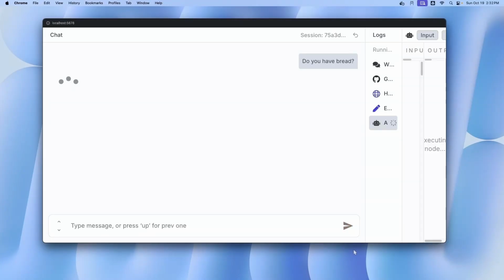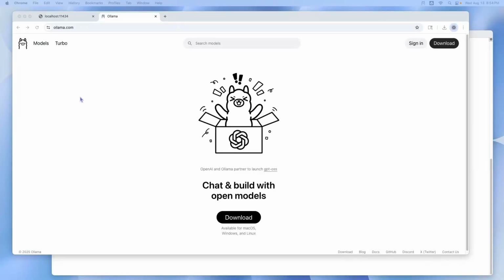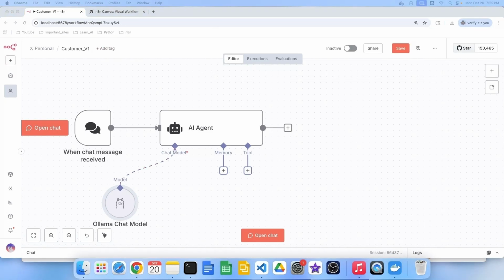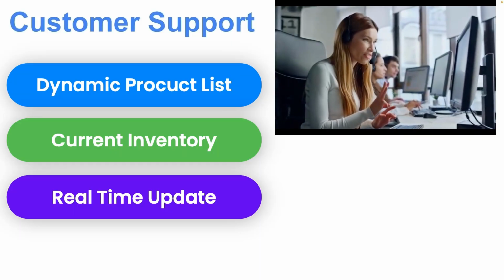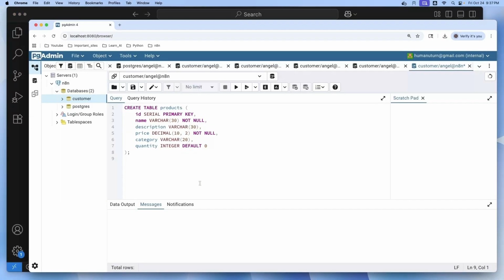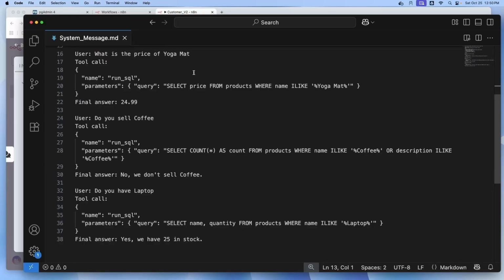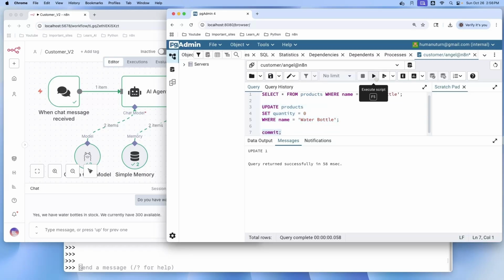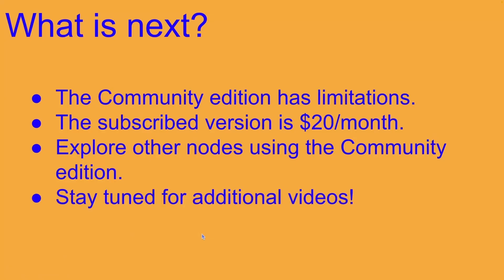AI Agent for Customer Service App - Full Tutorial & Demo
Build an AI-Powered Supermarket Customer Service App in 1 Hour

In this hands-on tutorial, discover how to build a fully functional AI Agentic application for supermarket customer service using Ollama for local AI models, Postgres for robust data storage, and n8n for seamless automation workflows—all with the free community versions!

Whether you're handling customer queries or inventory checks this setup turns your local machine into a powerful AI backend in under an hour. No cloud costs, no vendor lock-in—just open-source magic!

What You'll Learn:
1. Set up Ollama for running lightweight LLMs (like Llama 3) locally for intelligent query processing.
2. Integrate Postgres to store product catalogs securely.
3. Automate with n8n: Create agentic workflows that trigger AI responses, database queries.
4. Real-World Example: A supermarket app that answers product availability and price check via chat, pulling live data and generating replies.

Bonus: Download the complete n8n workflow JSON from the link below—import it into your local n8n instance and get started instantly!

Perfect for developers, small business owners, or AI enthusiasts experimenting with agentic systems.

Tech Stack Highlights:
Ollama: Free, offline AI inference.
Postgres: Scalable, ACID-compliant database (use Docker for easy setup).
n8n: Open-source automation with 300+ nodes, including AI and DB integrations.

Timestamps:
00:00 Intro: Why AI Agents for Supermarkets?
01:10 n8n and Docker desktop installation.
04:00 Ollama Installation & Model Setup
05:30 n8n workflow for a sample data
10.10 What is Agentic AI APplication?
12:10 Postgres DB Schema for Customer Data
15:45 n8n Workflow for Query to Response using database
16:50 Integrating AI Agents with DB Queries
19:10 Testing the Full App (Live Demo)
24:25 Download & Customize the Workflow
25:20 Pro Tips & Scaling Ideas

2. AI Agent System Message

Check this if you are interested in learning AI:

Course Lessons

Video: Ai.006